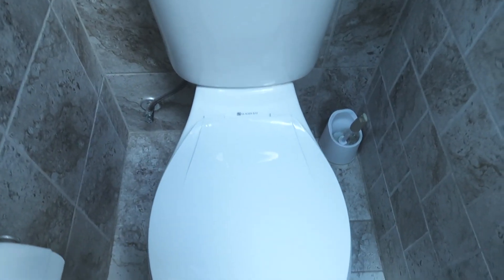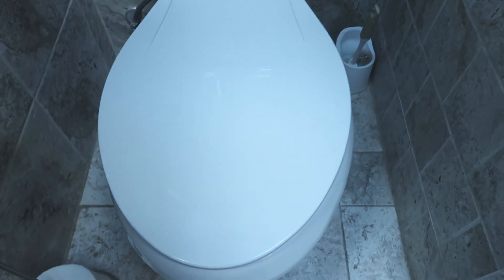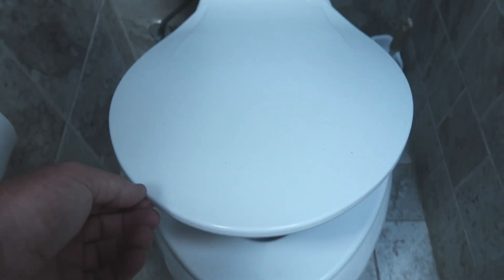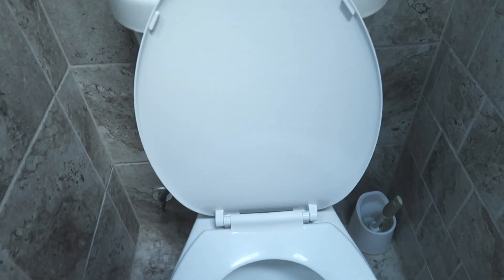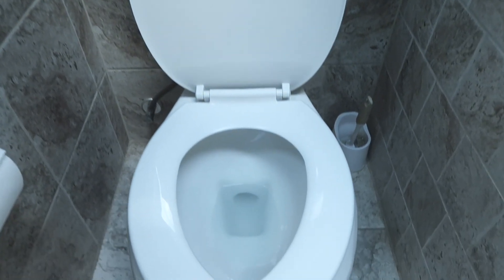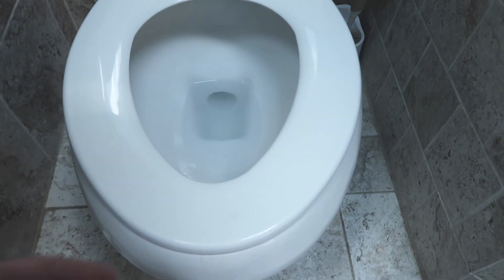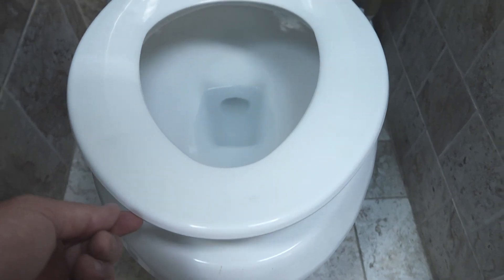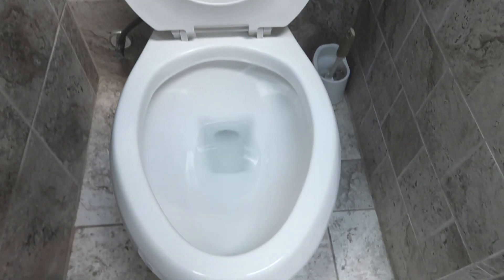How To Lift The Toilet Seat- SIMPLE & EASY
In this video I show guys how to lift the toilet seat.